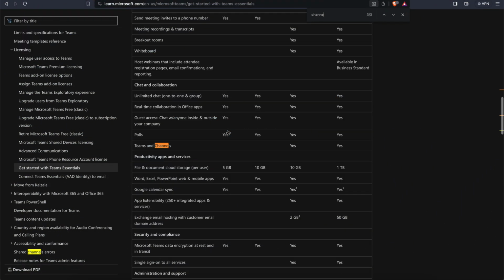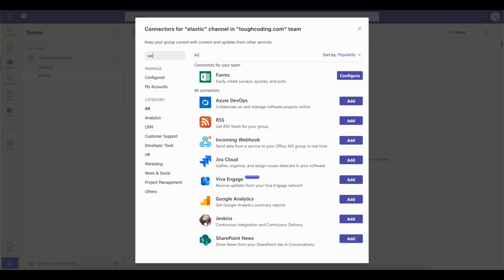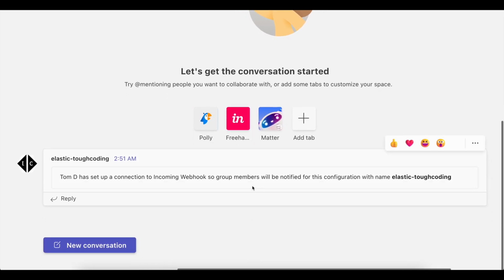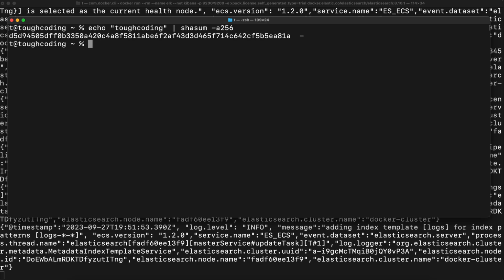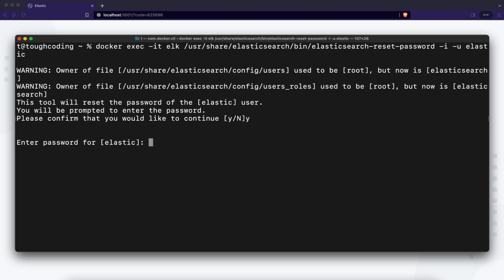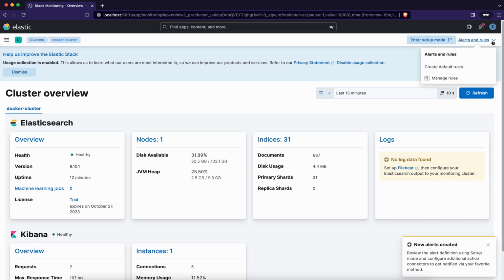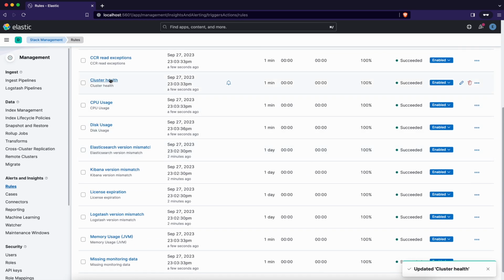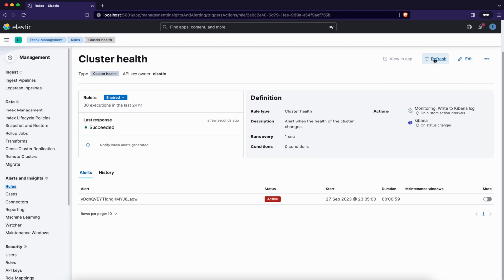Send Kibana alerts to Microsoft Teams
You want to get alerts about Elasticsearch cluster health into your Microsoft Teams channel? No problem, check this out!
Tutorial for version 8.10.1

YouTube Chapters:

00:00 - Introduction
00:13 - Start Teams
00:41 - Create channel and webhook
02:43 - Start Elastic and Kibana
05:40 - Create alert
07:56 - Test alert